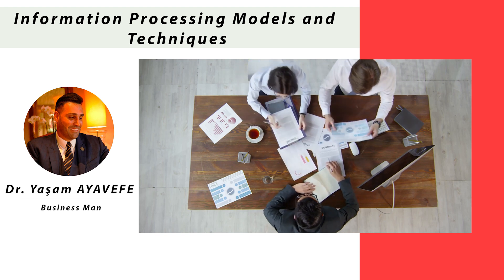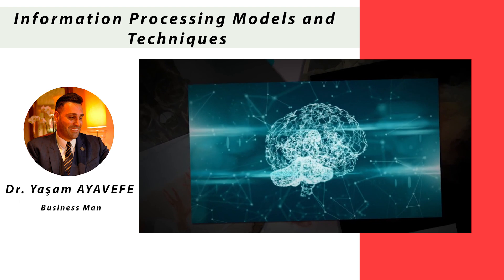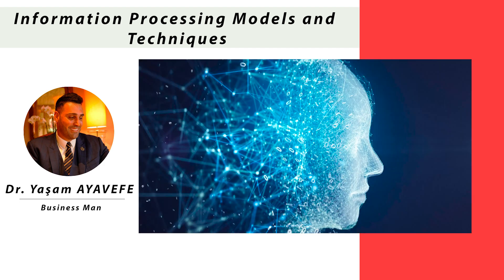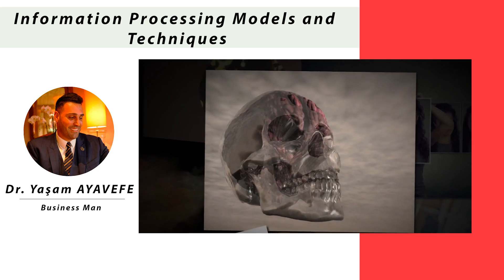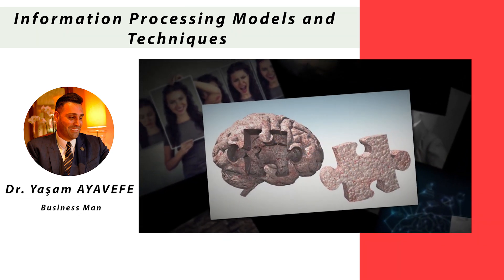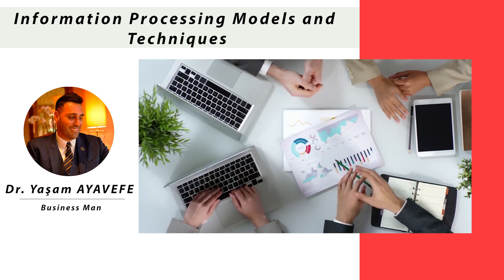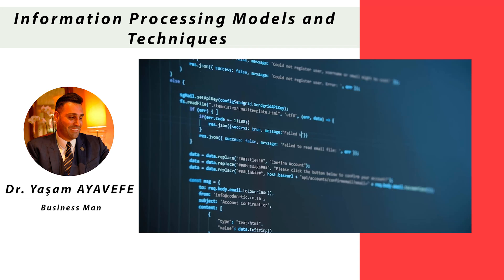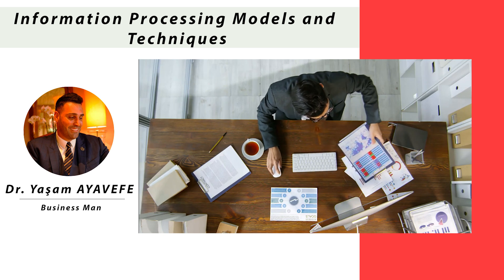Information Processing Models and Techniques "Dr.YaşaM Ayavefe"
Information Processing Models and Techniques

The knowledge necessary for successful innovation is modeled. This is called conceptual modeling. So, they can be used to solve other problems that share this information, albeit in part.

These models will make it possible to optimize information flows and quickly build decision support systems in a modular way, experience the feedback bases, or even design support systems or support the service customer.

These work in synergy with their smart assistants. In addition to information processing techniques, other information and communication technologies are also easy to use. It can inspire innovative ideas about needs or simply benefit from a new field of research or development.

Thus, games emerged from a hypothesis that it is more effective to engage in existing (electronic games), immersive technologies (immersion in a virtual world) and fun, attractive education.

This playground is vital even when it comes to an inaccessible (nuclear power plant) or dangerous (battlefield) environment and certain simulations.

Added smart agents to predict or explain decisions or actions. But the need for serious games was never articulated.
Education and Formation

Innovation ecosystems facilitate the training of participants in real time. They learn things that can be used immediately when exchanging information with colleagues or other remote experts.

This flow includes, for example, internal exchanges using social networking. Feedback at all levels not only facilitates improvement of existing but can also stimulate new ideas.

All interested people look forward to learning about competition, finding opportunities, exploring new applications and technological possibilities or simply enriching their intellectual capital.

The technology transfer mechanism takes advantage of opportunities to transform research results into products, services, businesses and jobs.

Simulators contribute to controlling the environmental impact of activities associated with the transformation of ideas into values.

They can affect the strengthening of natural ecosystems and the conservation of biodiversity. Indeed, simulators make it possible to analyze the situation before acting.

So, for example, we can choose materials with the least pollutants and high recyclability.
Interaction with Other Systems

Nature-inspired design shows different ways when an object is considered to interact with its biological ecosystems rather than in isolation.

In a globalized society, it is essential to take cultural aspects into account for at least two reasons. Identifying the wealth and capabilities that can enhance an organization's values and building collective intelligence.

The benefits of such an organization are measured regularly. These measures also concern intangible capital and financial capital, which are well known to CSR5. Such an analysis is guiding in the complexity of existing systems.

At a time when developed countries seek growth at all costs, there are other avenues to take advantage of. The usual logic of the industrial age leads to stagnation. Clearly, intangible heritage now occupies an important place in companies.

3 primary stages of information processing theory

Therefore, the management of this capital determines the orientation of the information systems as well as the strategy of the organizations.

Decision makers are still poorly equipped to value them.

The main pitfalls encountered to date aim to identify the exact place occupied by information in the intangible heritage and their specificity. It has to do with the reduced ability to identify lines of action that can improve them.
Information Presence

All the characteristics of the company are an integral part of the intangible capital:

- The value of this asset may or may not be subject to an accounting valuation (intangible assets defined in accordance with IFRS / IAS3, other intangible assets);

- Its identifiable elements may consist of formal assets (information stored in the physical environment) or informal assets (held by company employees).

Certain rights (artistic and literary, industrial, sovereign) apply to each of its assets. In addition, these rights are sometimes provided by legal entities (private or public), and sometimes by natural persons.

- These assets may be acquired or created for purchase through accumulation over time (content of a database, know-how, brand, relational or corporate capital).

Written by Yaşam Ayavefe